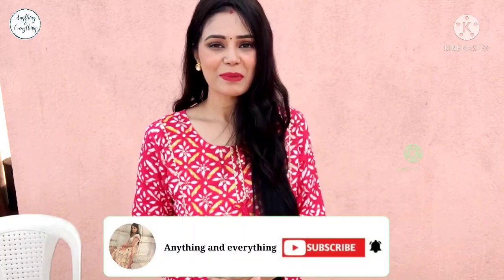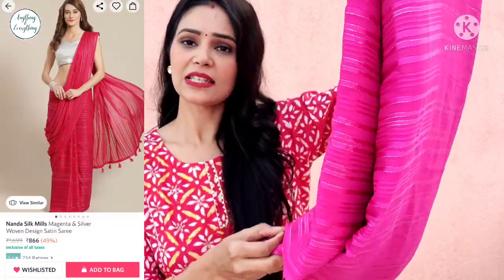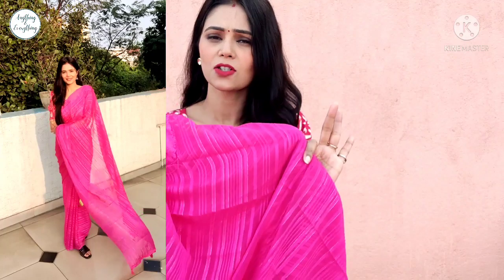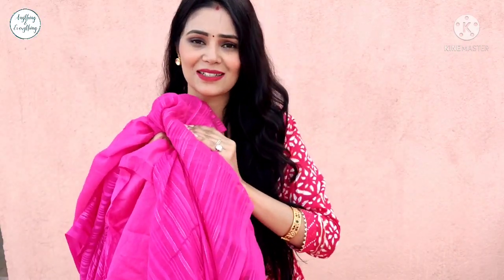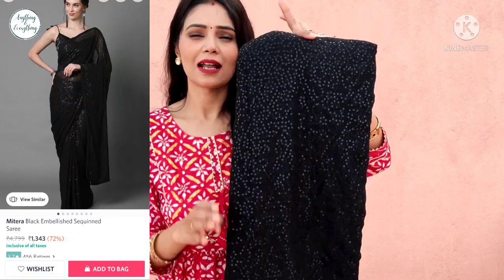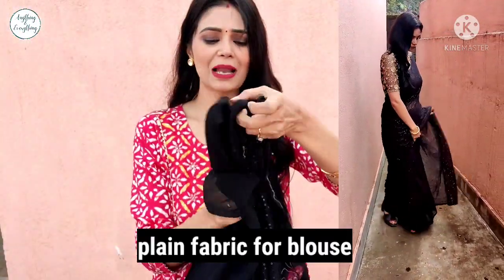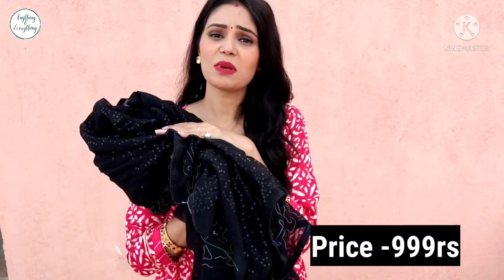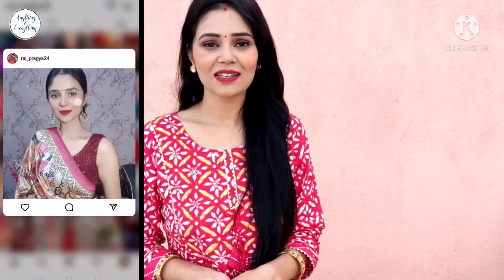❤️Designer sarees from Myntra❤️Party wear saree in Budget ❤️ Best quality chiffon/Georgette sarees❤️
Hi guys!!!
I have shared designer sarees from Myntra in budget in this video..mi hope you all will like it ❤️

Saree buying links

Thankyou for all your love and support💞